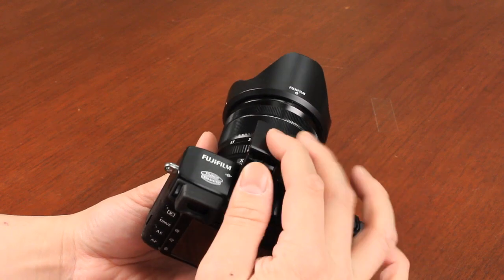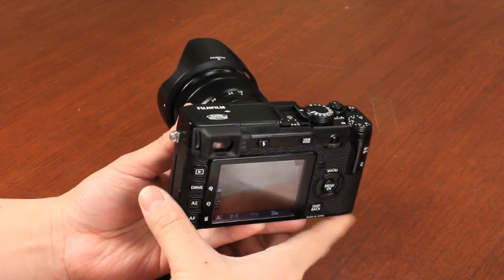Fuji Guys - Fujifilm X-E1 Part 3/3 - Top Features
Billy of the Fuji Guys is back to outline the top features of the X-E1 X Series premium camera.